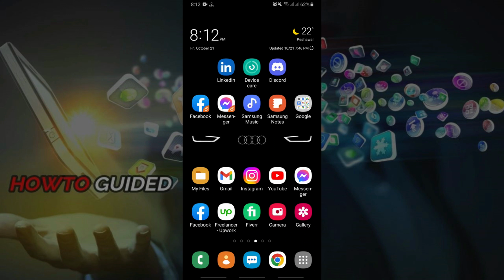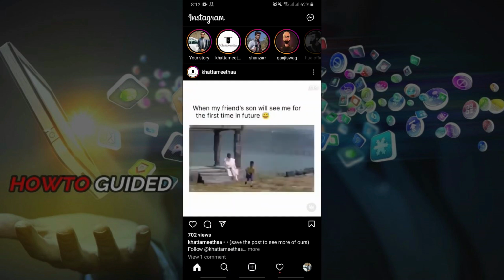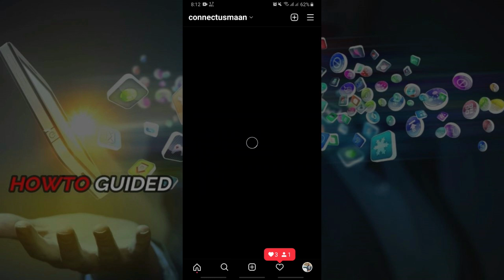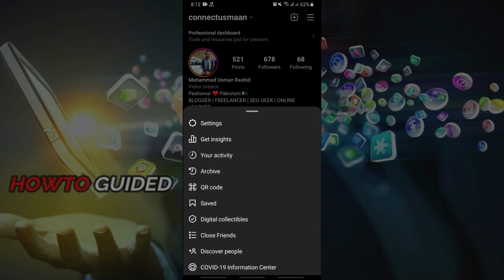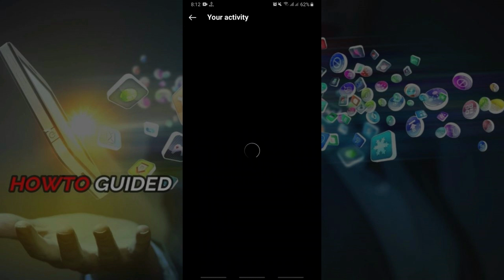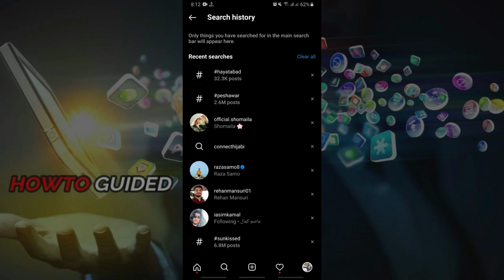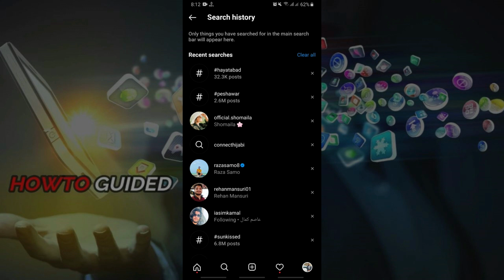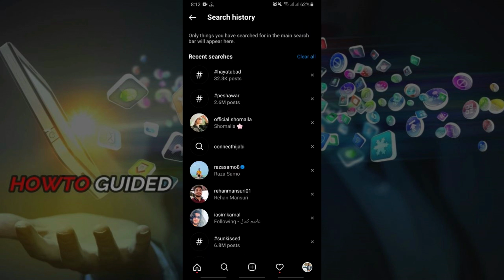HOW TO CLEAR INSTAGRAM SEARCH HISTORY UPDATED 2023